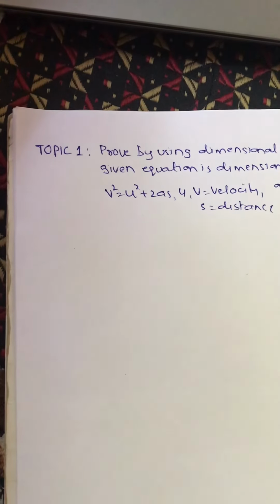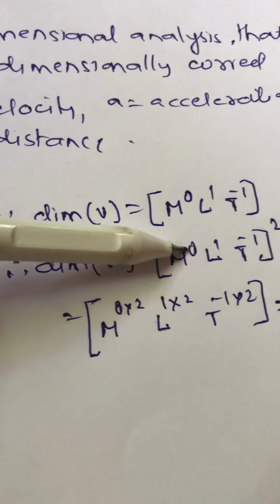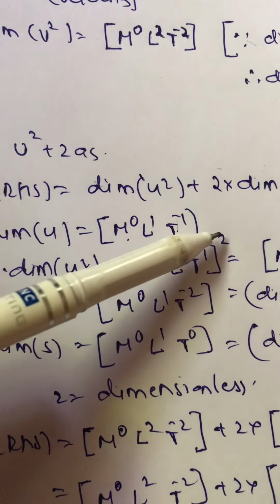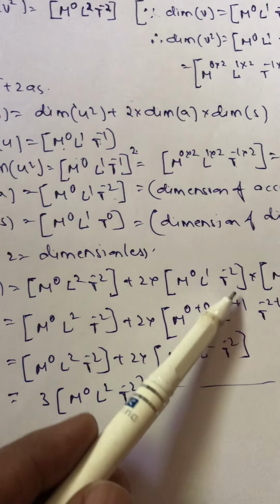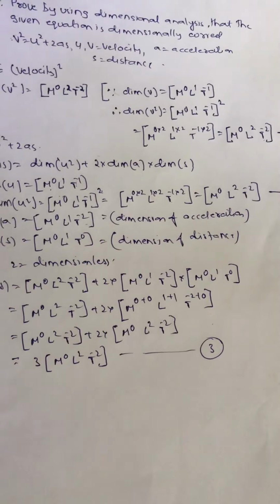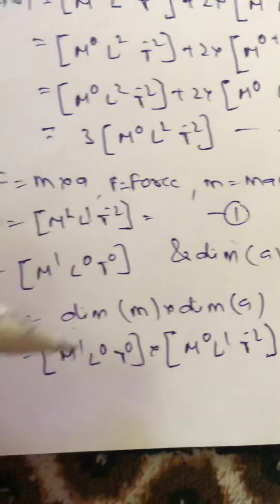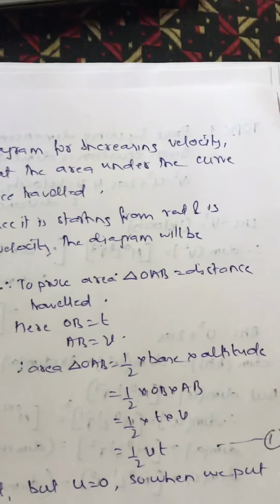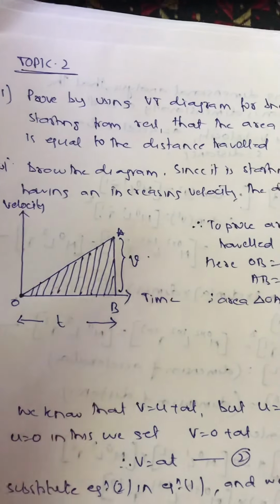Problems on units and dimensions This video will help you solve 50 percent of your problems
Various problems on various topics. Will help you in understanding the method to solve problems and get correct method.
Understand and solve the other problems